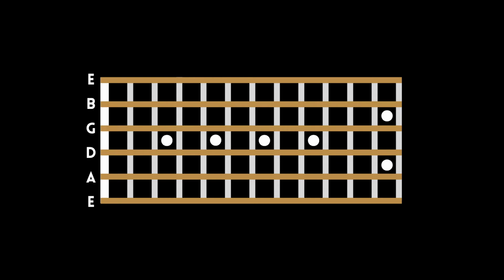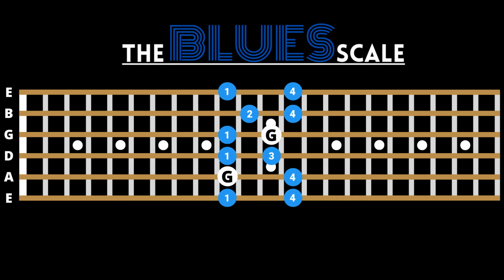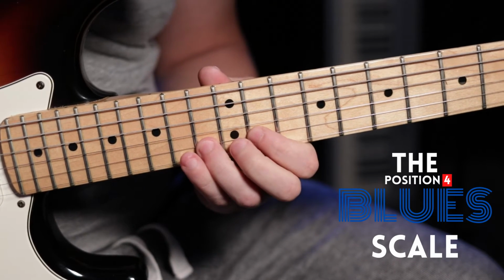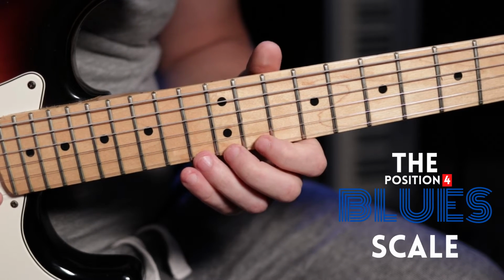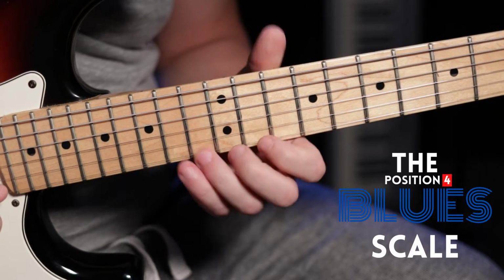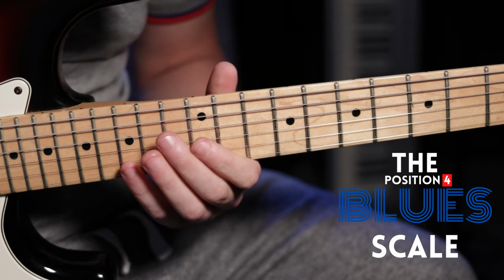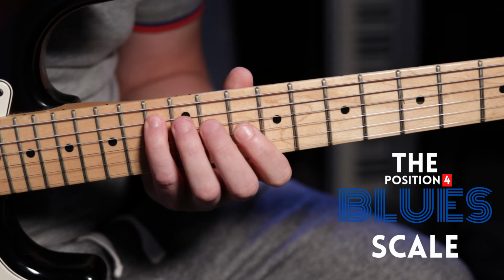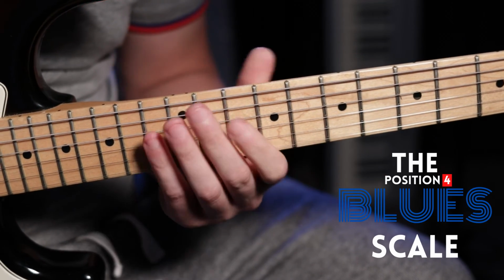The BLUES SCALE Position 4 | ALL Blues Scale Positions for Guitar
In This GUITAR LESSON we will Learn The BLUES SCALE POSITION 4 and 2 GREAT BLUES LICKS Within this Position. This 4th Lesson in My ALL BLUES SCALE POSITIONS FOR GUITAR series will continue to help you learn and memorize the guitar fretboard by mapping out every position of the blues scale across the entire fretboard and in turn teach you how to solo or improvise freely across the entire neck of the guitar by mixing the minor pentatonic scale with the very tasty sounding BLUE NOTE or b5 interval to give your blues guitar solos an extra bluesy edge.

🙏 Help Support Samjamguitar's Free Lessons By Donating 👇
Guitar/Amp/Pedal etc? check out GUITAR CENTER

 (I will earn a small commission from GUITAR CENTER for any items purchased from the link above with no extra cost from you - this however will help support my channel and let me continue making great content)

🔷SOFTWARE

🔷GUITAR PEDALS

👇Below is a GREAT LOOP PEDAL that will be one of the best practise tools for guitar you will probably ever own (highly recommend grabbing one)
🛒BOSS RC-5 LOOP STATION

🛒CARBON COPY DELAY
🛒MXR PHASE 90
🛒DUNLOP 535Q CRYBABY
🛒WAMPLER DUAL FUSION V2
🛒MXR EVH 5150
🛒MXR CUSTOM BADASS 78
🛒BOSS TU-3 TUNER
🛒ELECTRO-HARMONIX C9 ORGAN MACHINE

🔷COMPUTER

🛒RYZEN 9 CPU
🛒CORSAIR RAM
🛒FRACTAL R5 CASE
🛒NOCTUA CPU COOLER

🔷 MICROPHONES

🛒 Vocal Mic 1
🛒 Acoustic Guitar mic 1
🛒 Electric Guitar mic 1
🛒 Electric Guitar mic 2
🛒 DSLR RODE Camera mic

🔷CAMERAS

🛒 DSLR camera 1

TIMESTAMPS -

0:00 The Blues Scale Position 2
1:21 Blues Lick 1 (Breakdown)
3:02 Blues Lick 1 (Backing Track)
3:36 Blues Lick 2 (Breakdown)
5:10 Blues Lick 2 (Backing Track)